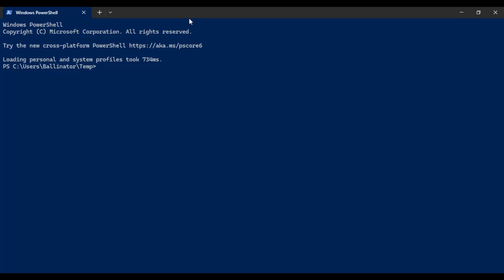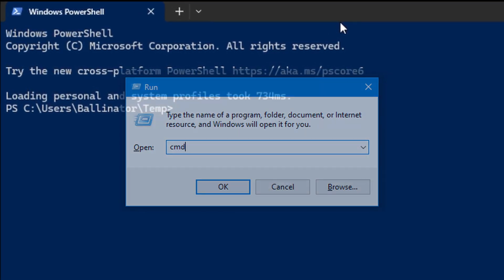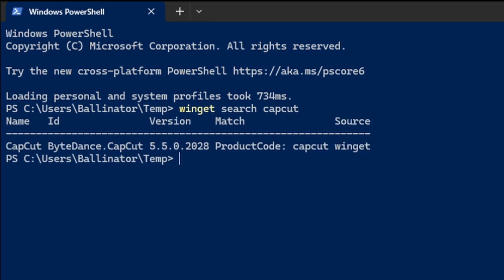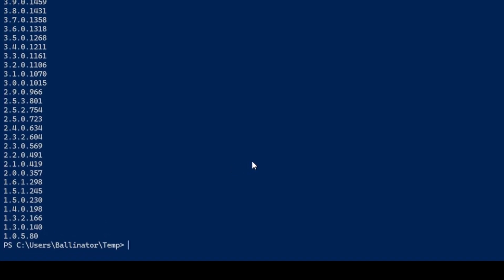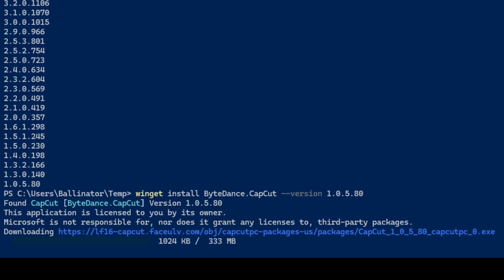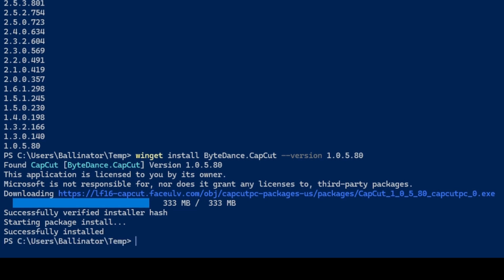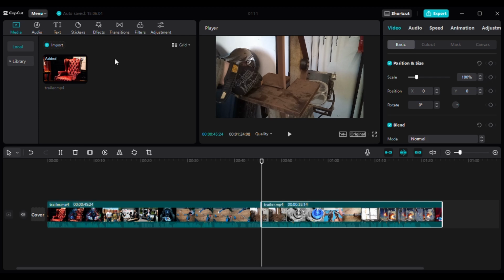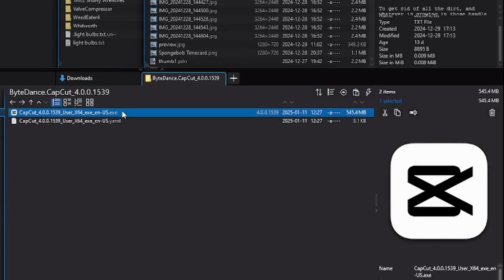How to Download Old Versions of CapCut (from CapCut)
In this video I show how to download the installer for any version of CapCut using winget.

Commands Used in the video:

winget search capcut

winget show ByteDance.CapCut --versions

winget install ByteDance.CapCut --version 1.0.5.80

winget download ByteDance.CapCut --version 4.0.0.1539